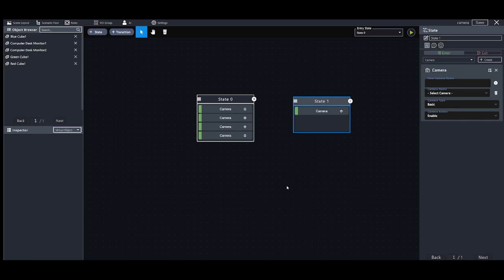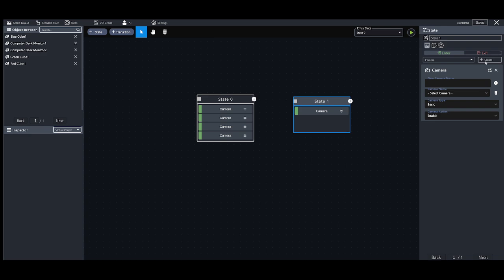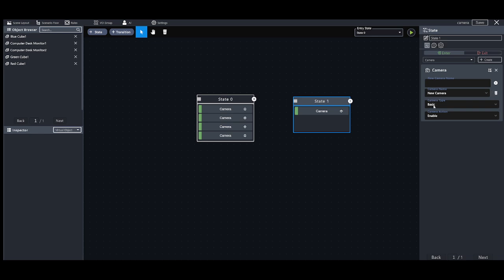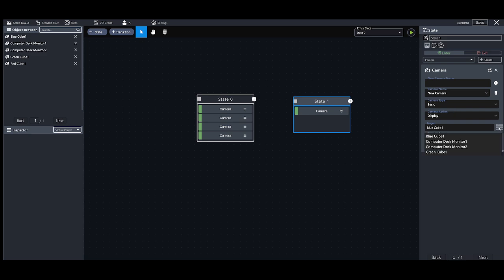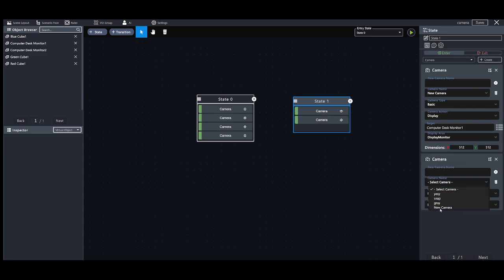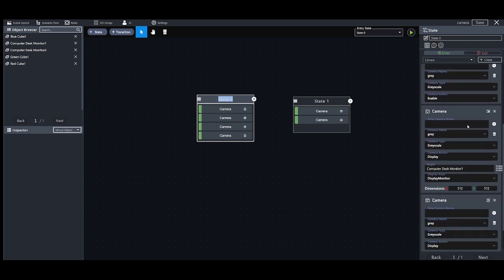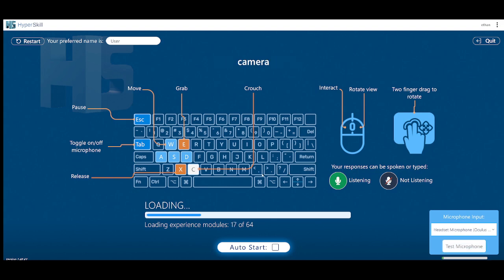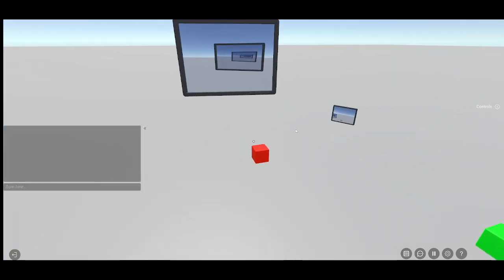State Action Camera